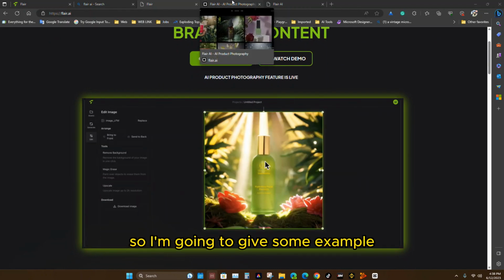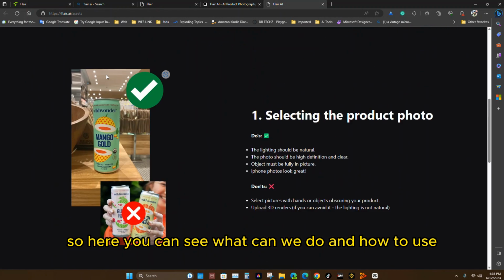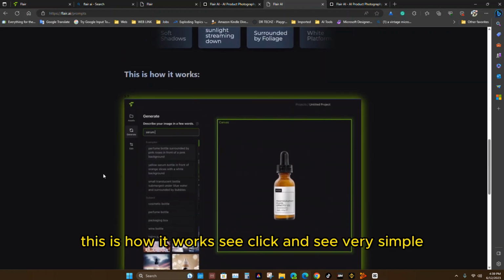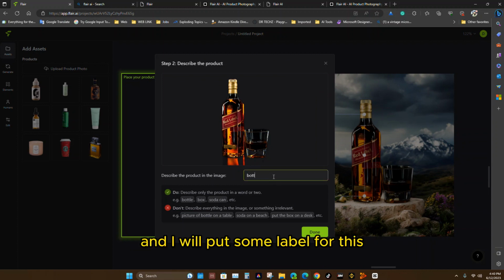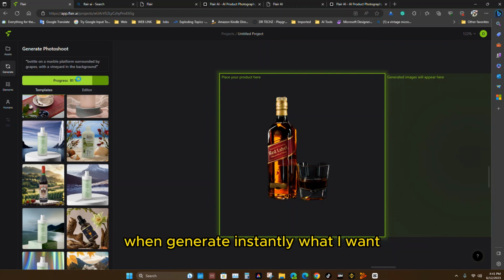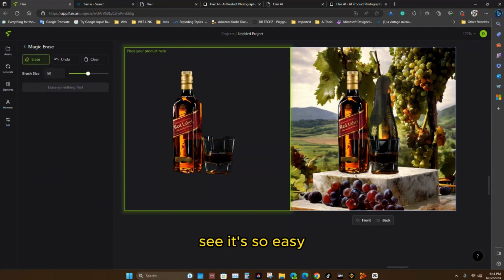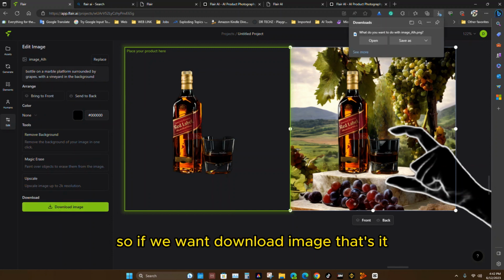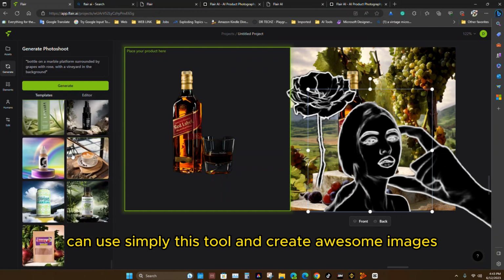Create Stunning with a Flair.ai AI-Generated Product Images in Minutes!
Flair.ai offers a comprehensive AI-driven solution for generating realistic product shots and images, elevating your marketing strategies to new heights. By leveraging the power of AI, Flair.ai enables entrepreneurs and startup founders to create stunning product images, complete with different styles, lighting, and effects, all with just a few clicks.

Imagine the possibilities - no more costly and time-consuming photo shoots. With Flair.ai, you can effortlessly remove backgrounds, enhance visual elements, and produce eye-catching variations that perfectly showcase your products. The result? Professional-grade product images that are bound to captivate your audience and drive conversions.

By embracing Flair.ai, you not only save valuable resources but also gain a competitive edge in the market. With its user-friendly interface and AI-powered capabilities, Flair.ai empowers you to create visually stunning and persuasive product imagery that demands attention.